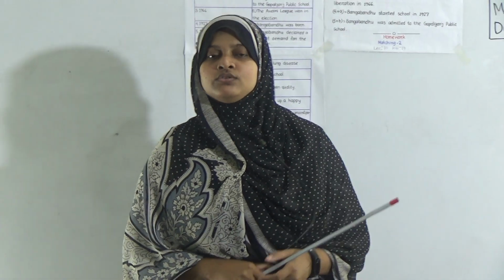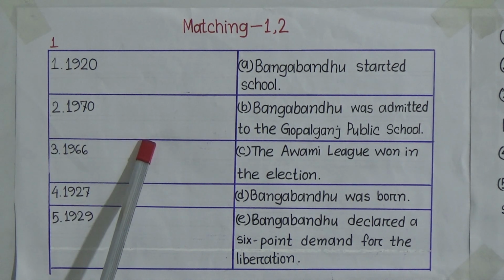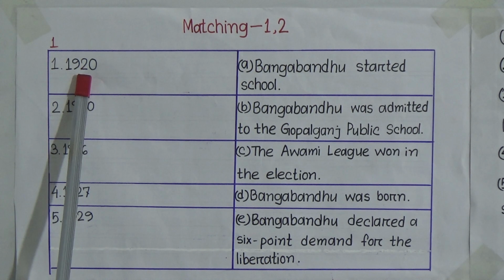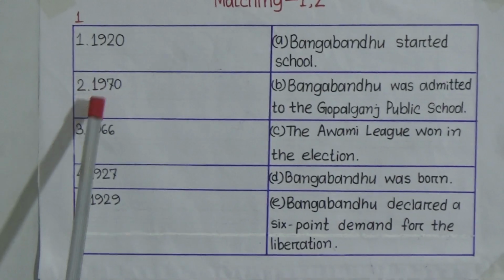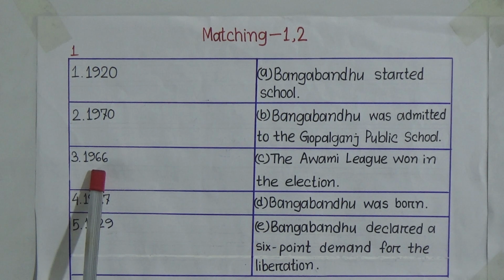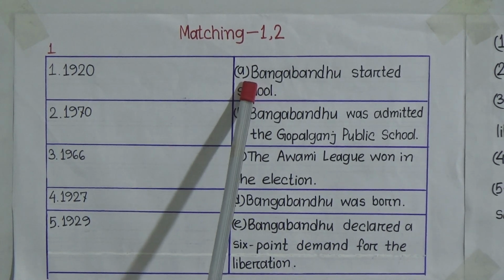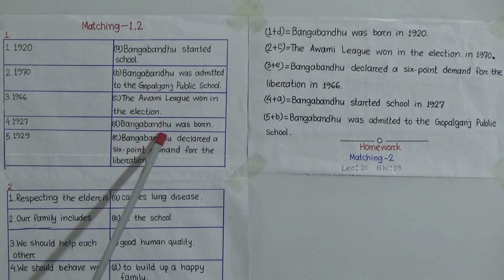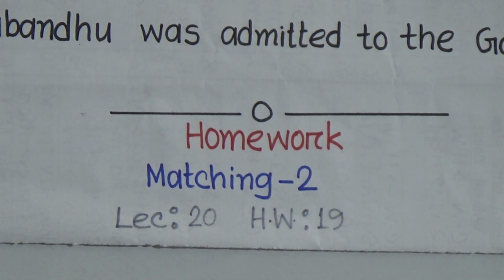Class: Three, Subject: Bangladesh and Global Studies (Lecture: 20, H.W: 19), Topic: Matching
Annual Term
Class: Three
Subject: Bangladesh and Global Studies (Lecture: 20, H.W: 19)
Topic: Matching (Revision)